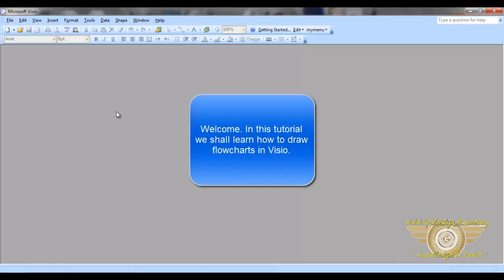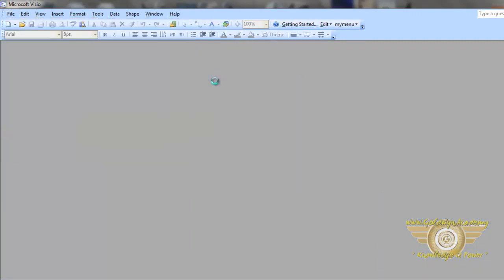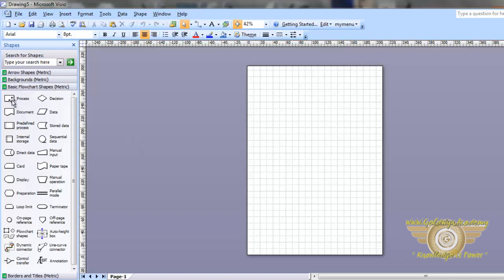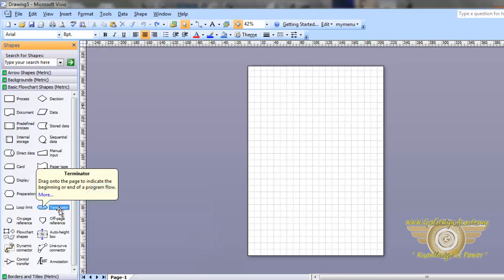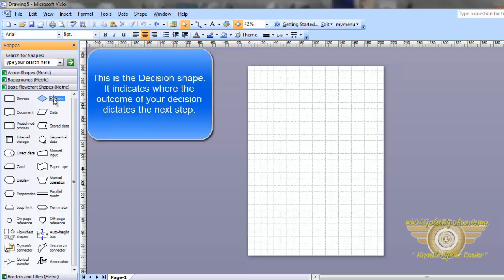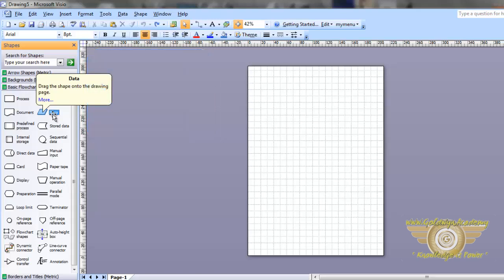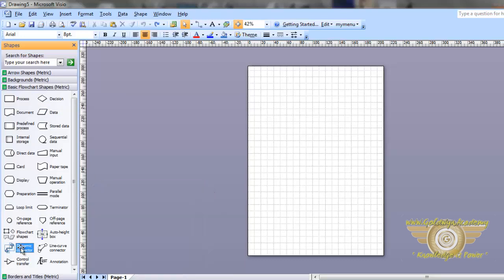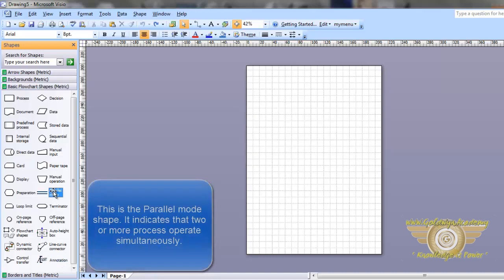Flowcharts part-10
Create flowcharts, organisational charts, network diagrams and more in Visio.